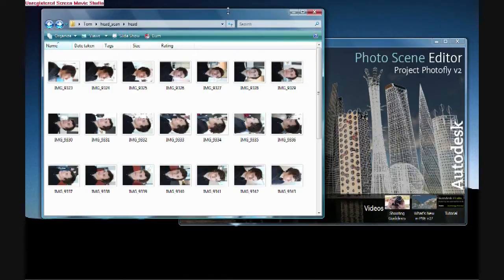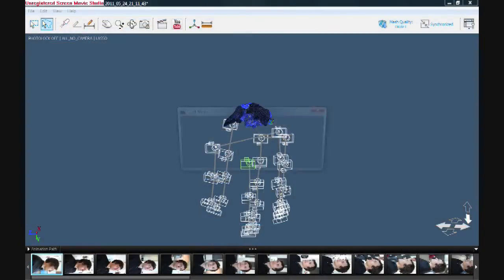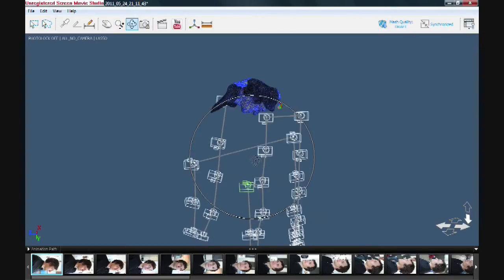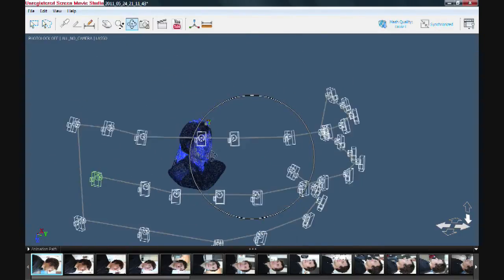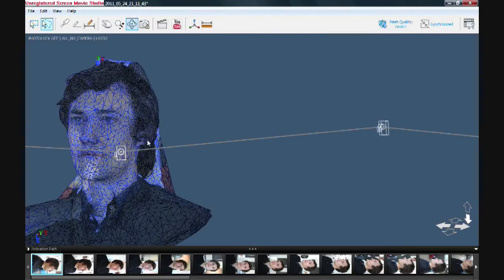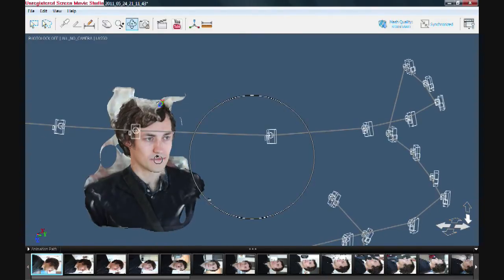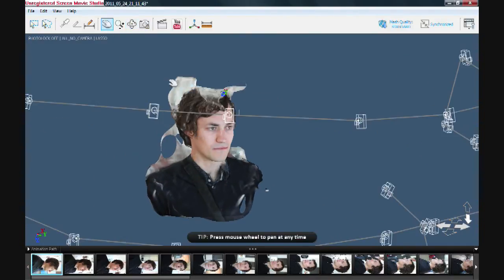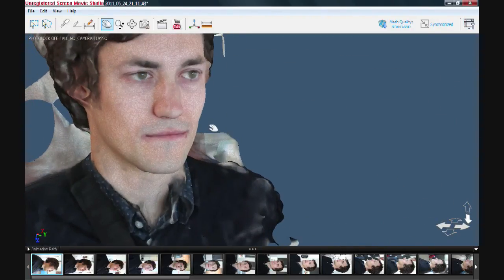Making 3-D Models From Your Photos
See how free software can recreate an object in detailed 3-D using photos of it taken from different angles.